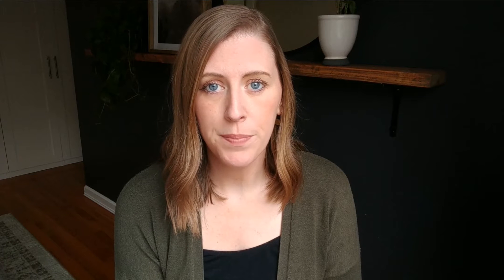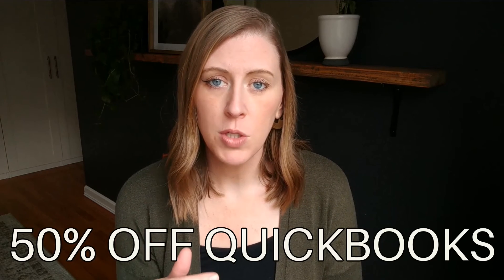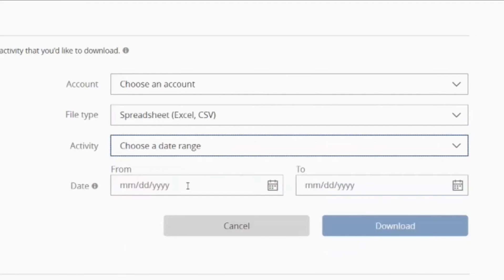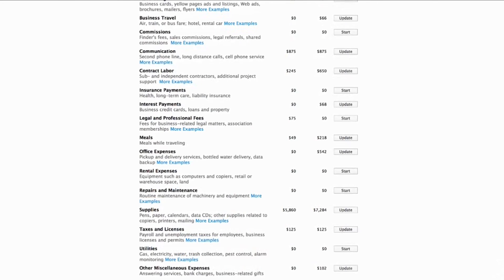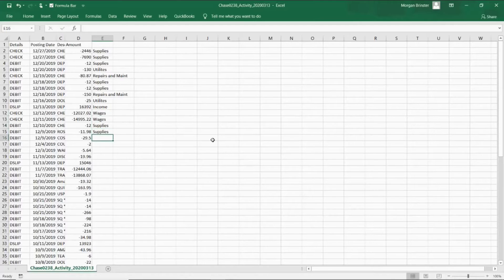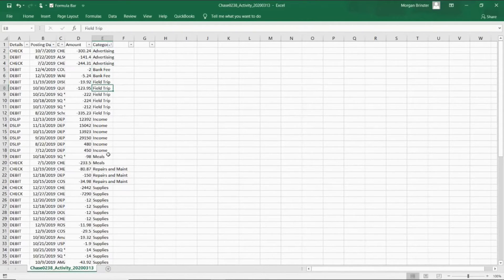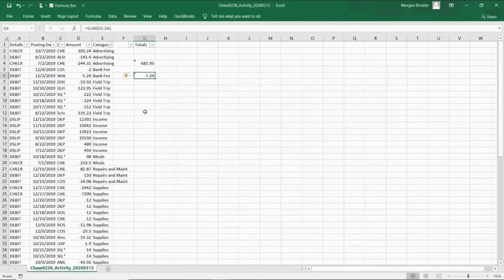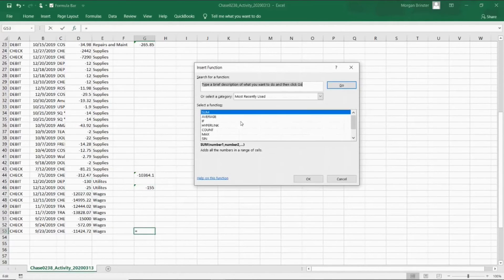Small business TAX PREP 2019 bookkeeping (simple method using Excel!)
This is how to do bookkeeping for a super small business in Microsoft Excel. If you're an small business owner that's scrambling to get your bookkeeping done before tax time, hopefully this is helpful for you. Of, if you're a bookkeeper who'd like a simple alternative, check this out.